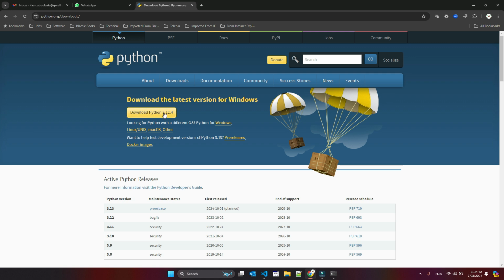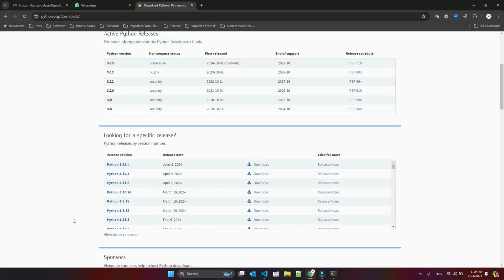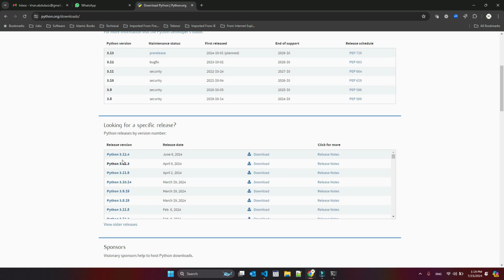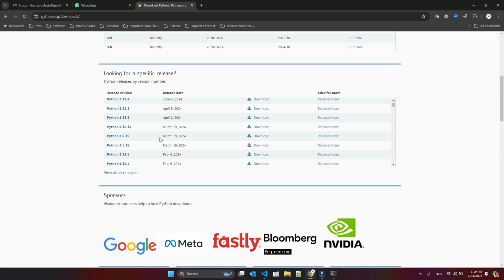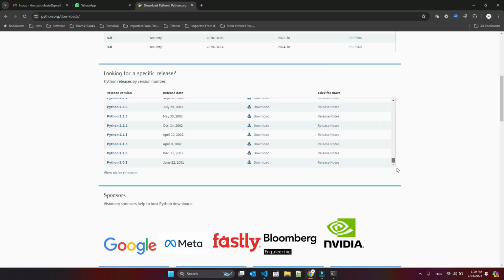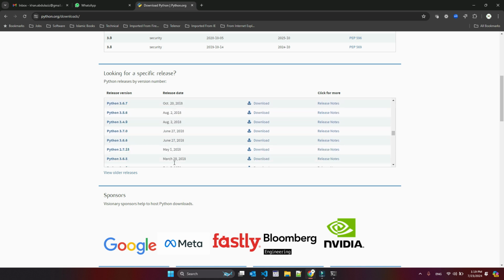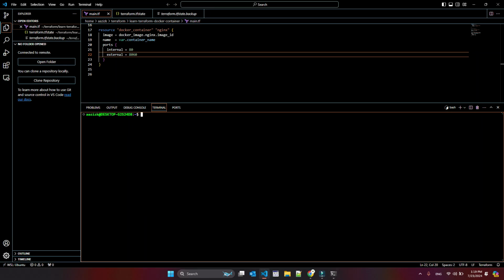Introduction to Python Lesson-2-English - Installation of Python on Machine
Welcome to the series on Learning Excel Automation using Python through practical examples in English Language, in this video we will learn about finding or installing python on our machines.

Source-Code of the solution and related excel example file is available